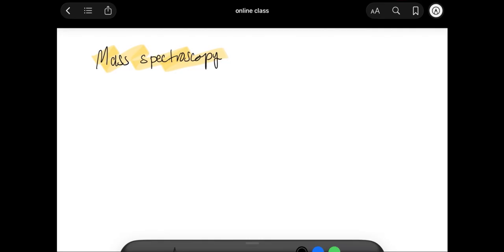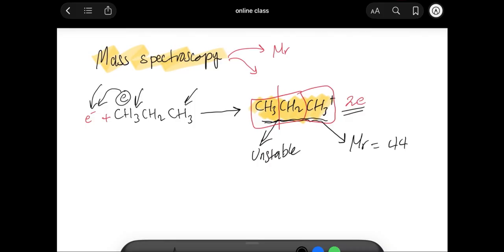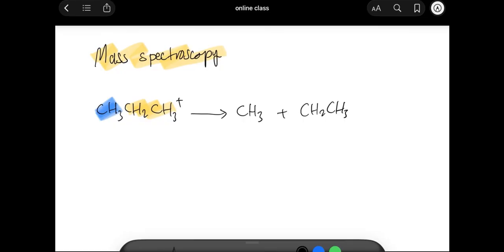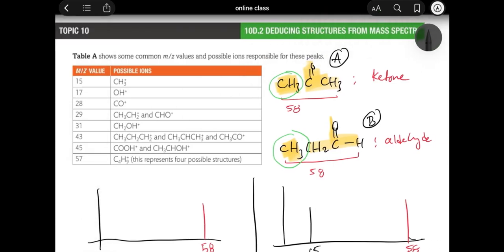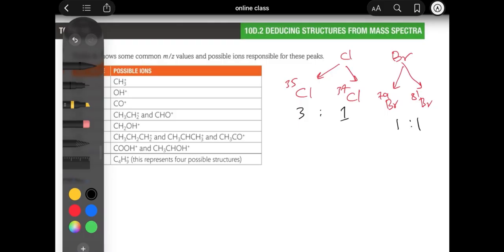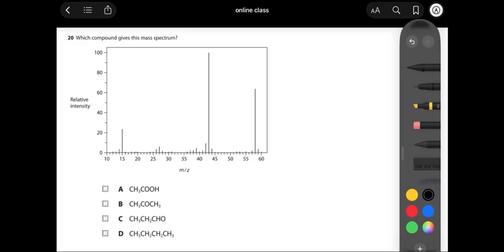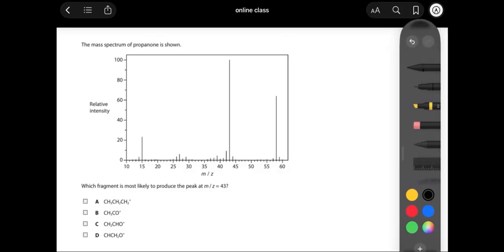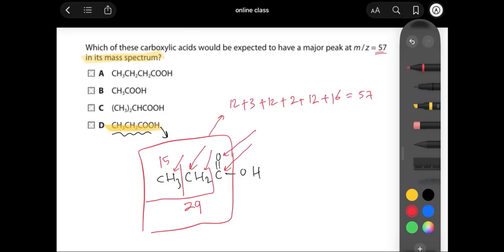Mass spectroscopy || 9701 + WCH12/01